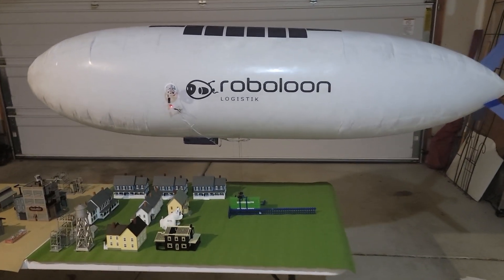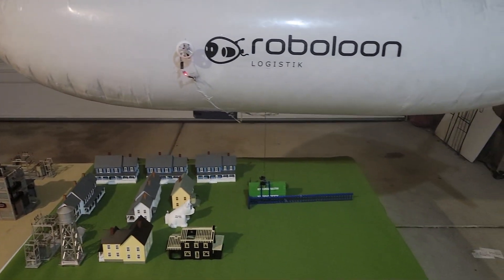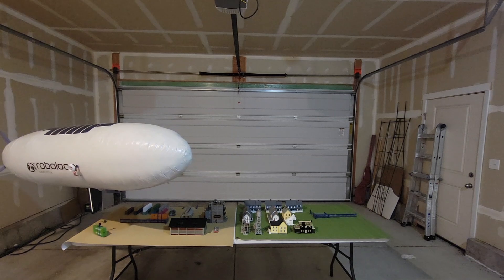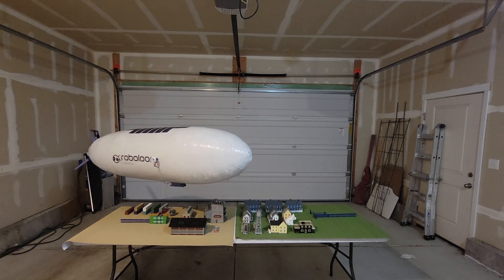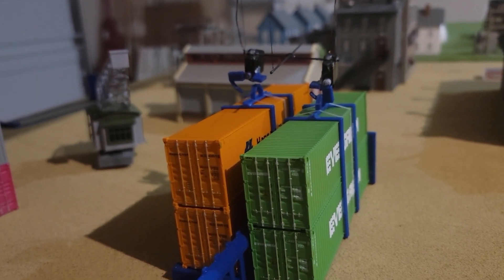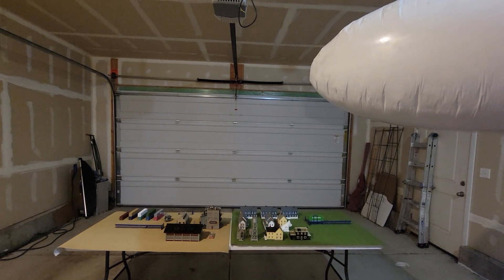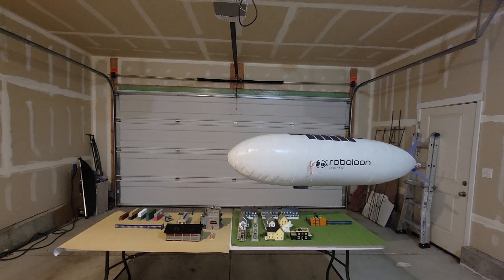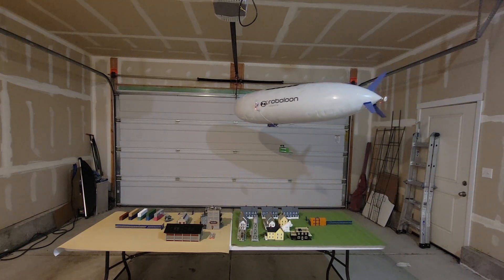Solar Cargo Airship Diorama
This is the diorama of a working solar cargo airship which we will be taking to Friedrichshafen for the show / Airship Regatta which will be there in 3 weeks. We use a method inspired by the paper entitled "Airship Sling-Load Operations: A Model Flight-Test Approach" by Johannes Eissing et al.